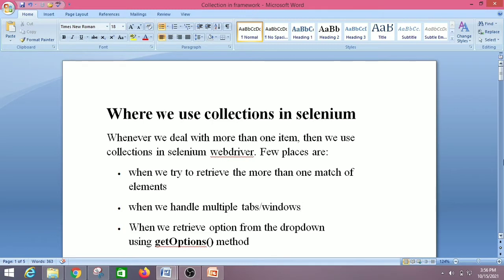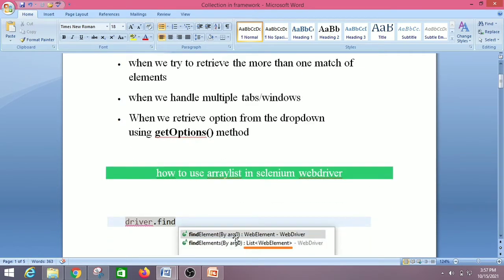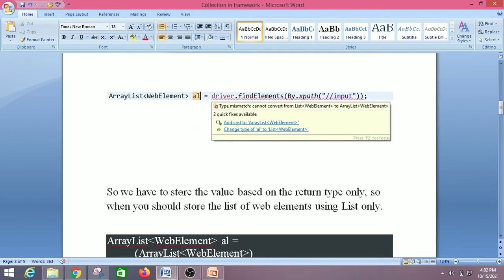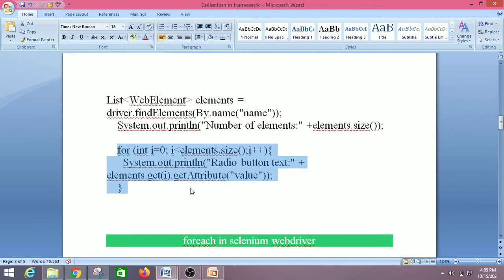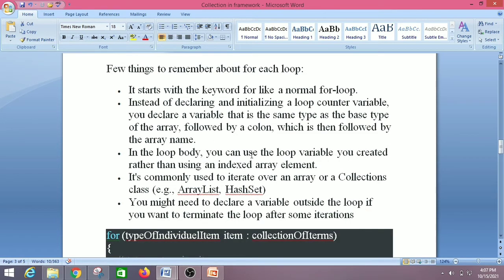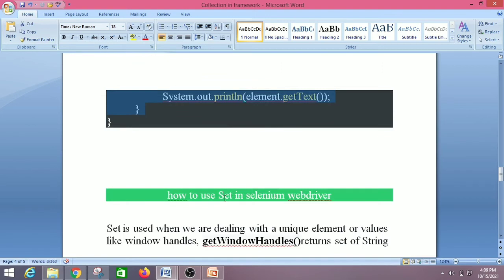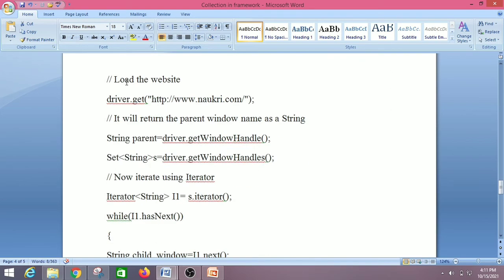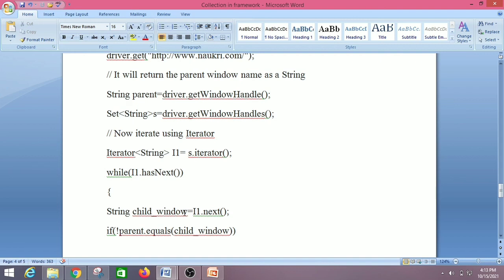Collections in selenium interview question | Collections in selenium with examples |Java collections